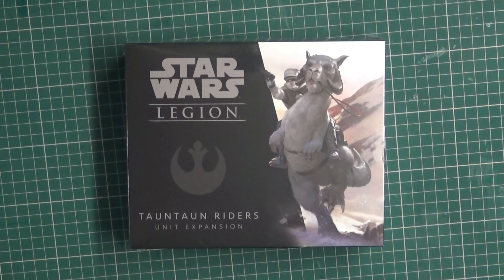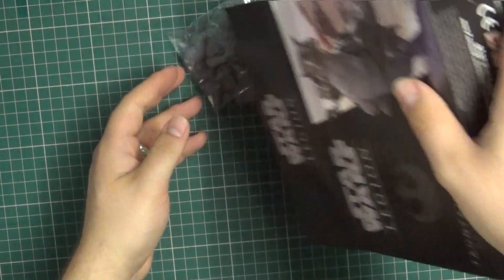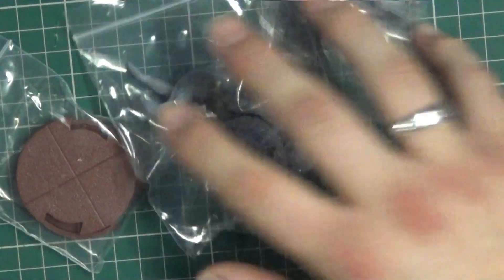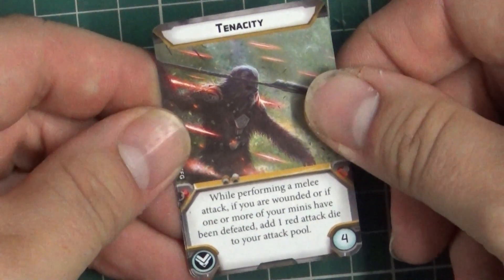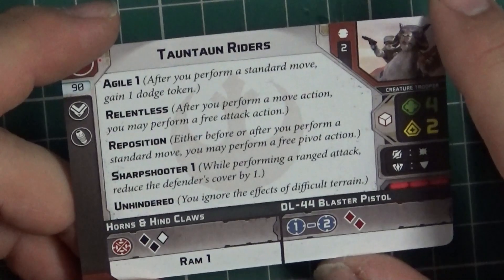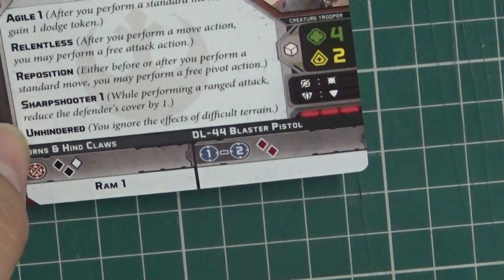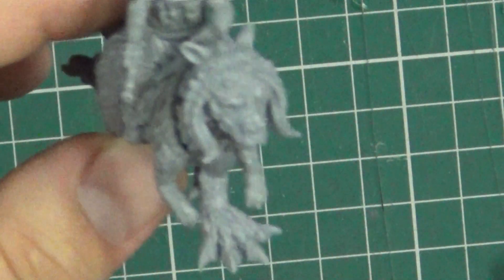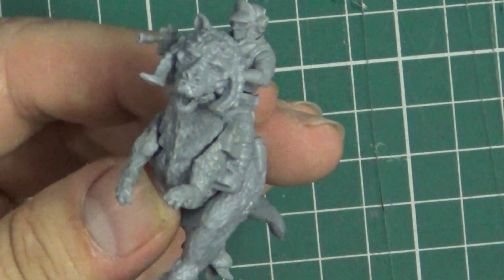Star Wars Legion Taun Taun Riders Unboxing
Hi all,

Welcome to another unboxing video. This time it's the Tauntauns unit expansion for Star Wars Legion. Join me as I take a first look at this fabulous new unit for Star Wars Legion.

Thanks

DanBringa